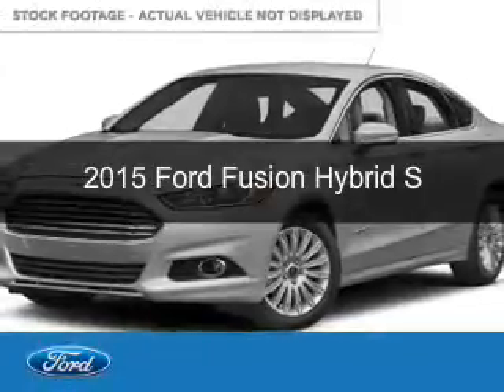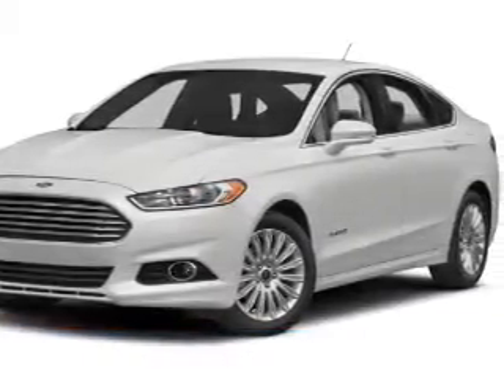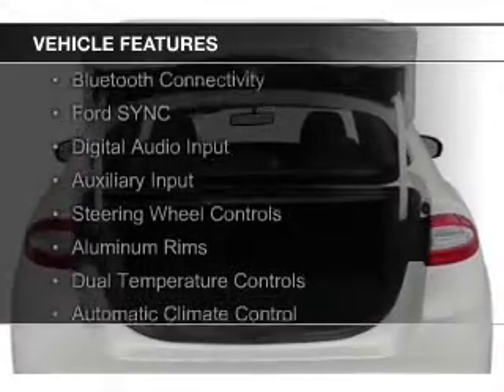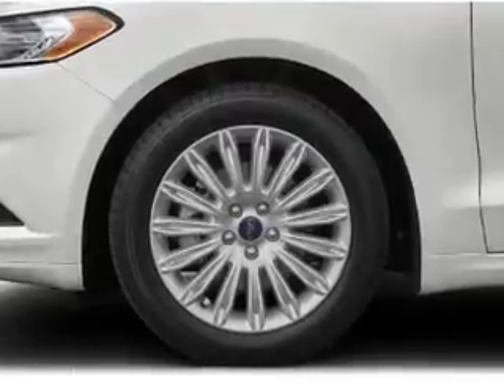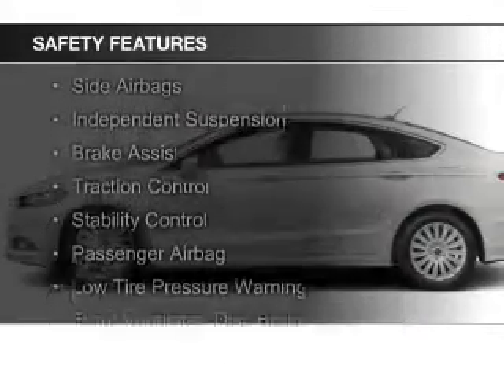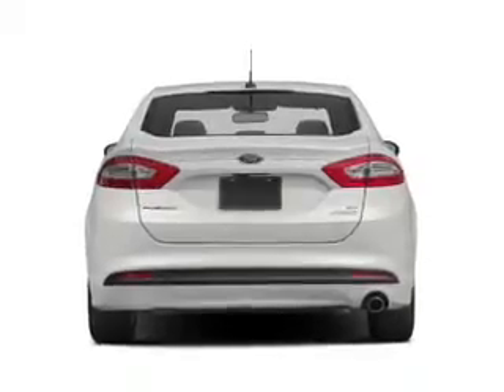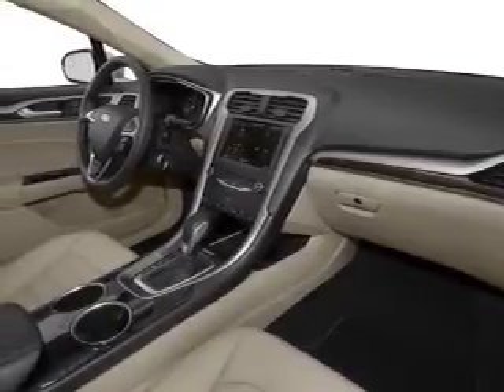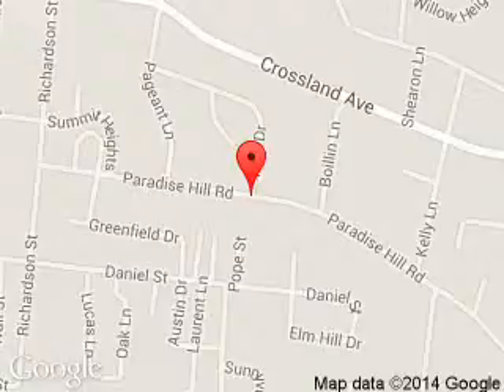2015 Ford Fusion Hybrid - Clarksville IN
Phone:
Year: 2015
Make: Ford
Model: Fusion Hybrid
Trim: S
Engine: 2.0 liter inline 4 cylinder 16 valve
Transmission: Automatic CVT
Color: Ingot Silver
Mileage: 5
Address:
908 E. Highway 131